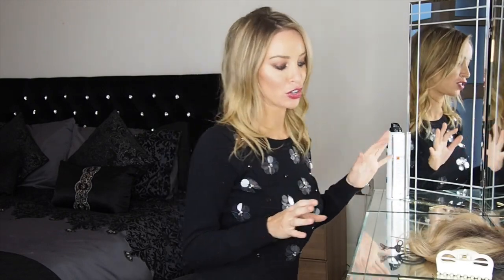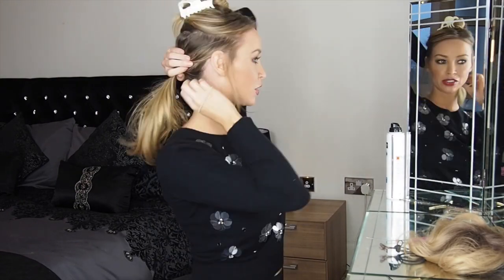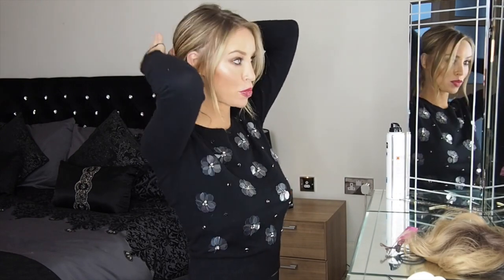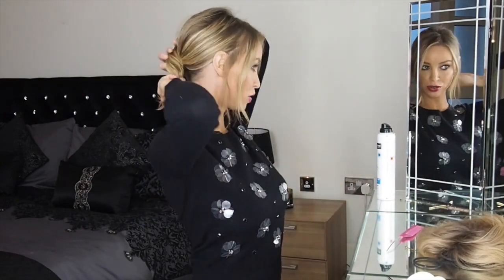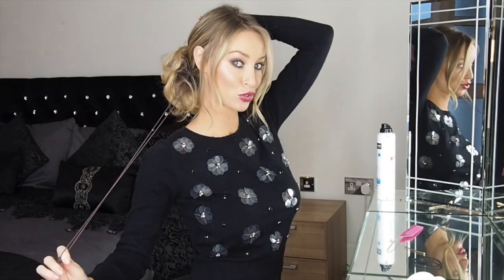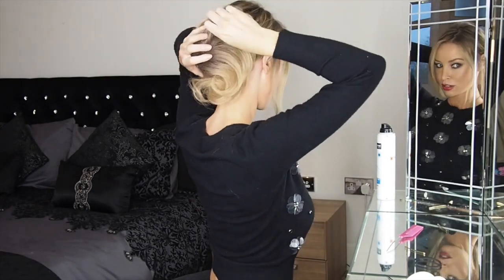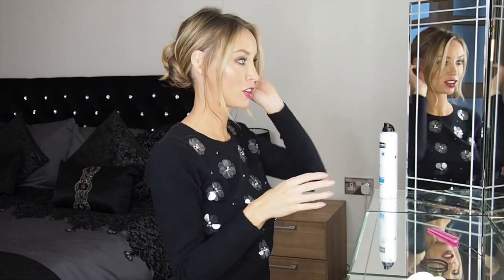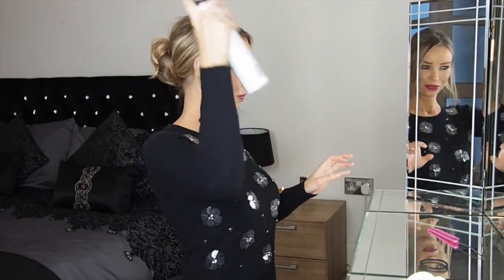How to create a quick and easy 5 minute party updo - Lauren Pope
Watch me show you how to create a really quick and easy low messy bun updo that I did on myself recently for an episode of Towie using a Hair Rehab London Clip On Bun Hairpiece.

My Outfit - Jumper from Miss Selfridge
My make Up - Lipstick from Burberry in 'Bright Plum'
My Hair - Hair Rehab London Clip on Bun in Blonde Ombre